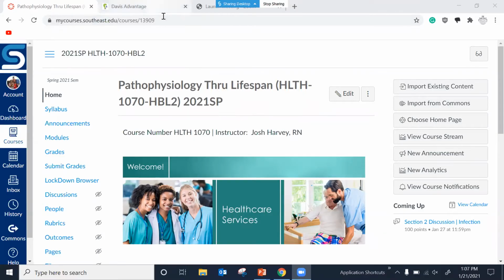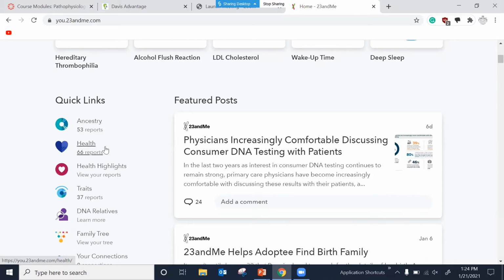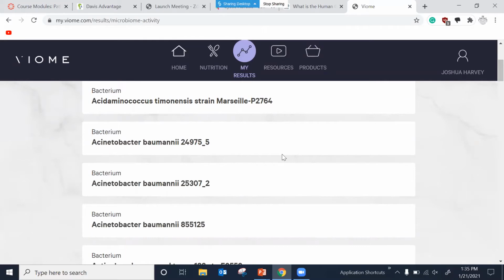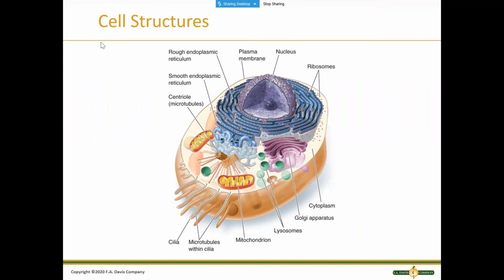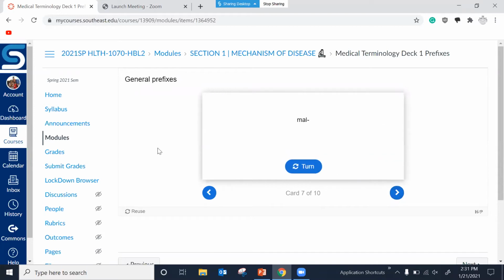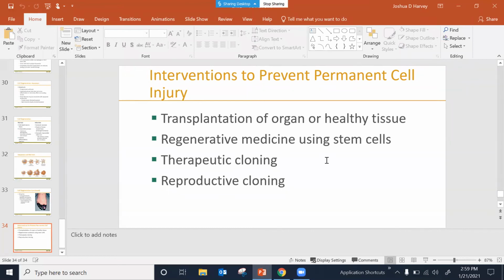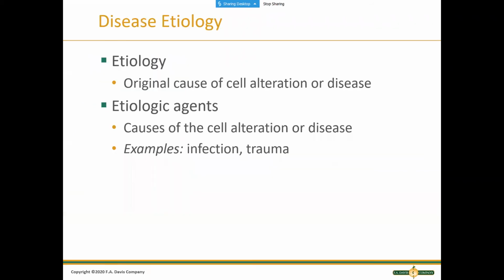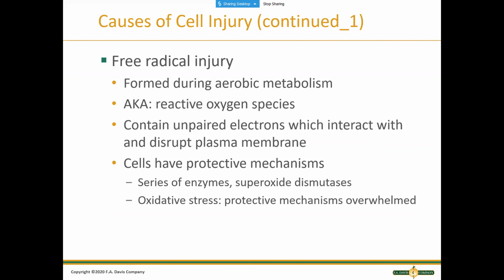Pathophysiology of Cell Structures and DNA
Pathophysiology Lecture for Nursing Students